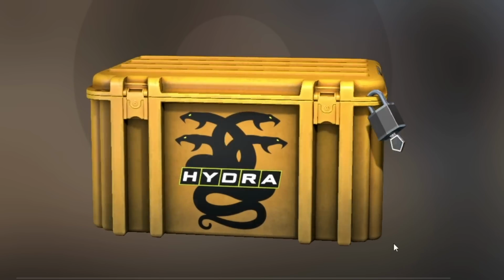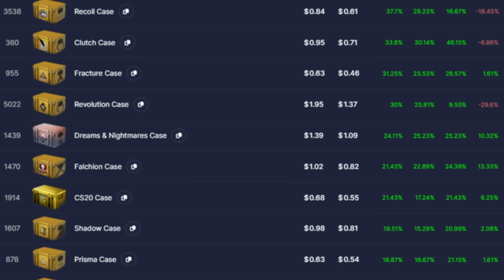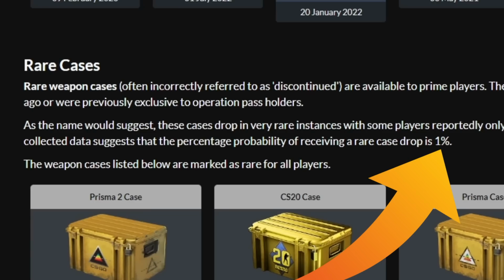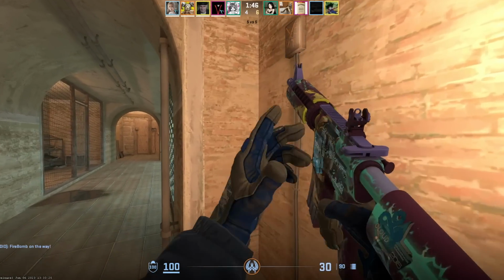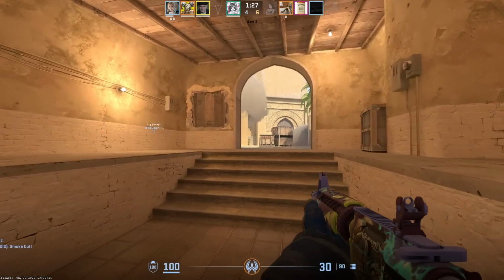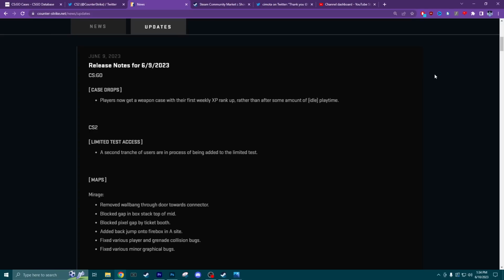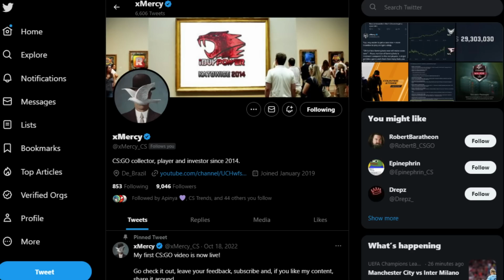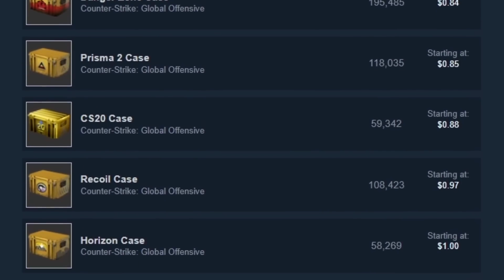Valves New Update Changes EVERYTHING.. (CS2)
CS Devs Just introduced a NEW DROP SYSTEM for Cases, Completely wiping out Case Farmers, Will these current Prices hold out of FOMO or will CSGO/CS2 Cases become Scarce? Counter-Strike 2 Limited Test Build Access passes are also being handed out at random for this second wave. How can you Access the CS2 Beta/Limited Test build? When will CS2 Fully Come OUT? Valve JUST Changed Everything.. Valves RECENT Update Changes EVERYTHING, CSGO JUST Changed CASE DROPS.. (CS2 Update)

AS a Mandalorian CSGO player, I make CSGO INVESTING content, Documentary Style, Best Knives for $100-$500, Best Sticker Crafts, Market Updates, csgonews, mandalorianinvestments & BEST CSGO INVESTMENT VIDEOS, Covering Majors, new Operations, NEW cases, new and old CSGO skins & MORE! NEW Source 2 rumors Suggest “RELEASE SOON” | Counter-Strike | Luke-Eats. Valves New Update Changes EVERYTHING.. (CS2) Valve is COOKING! | New CS2 UPDATE!